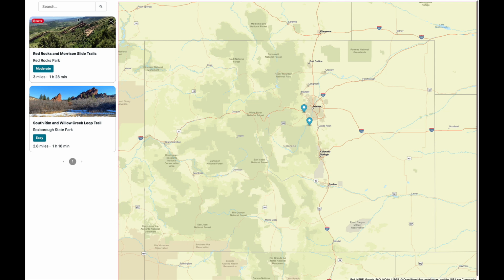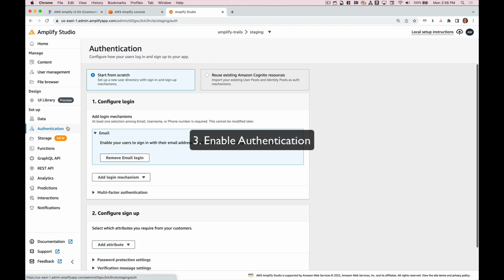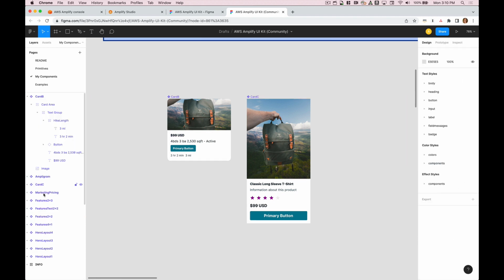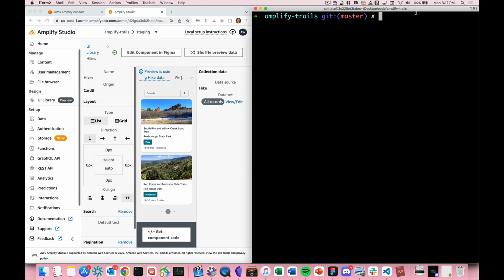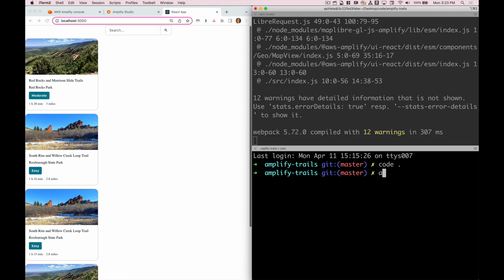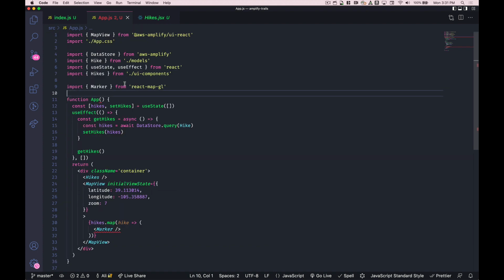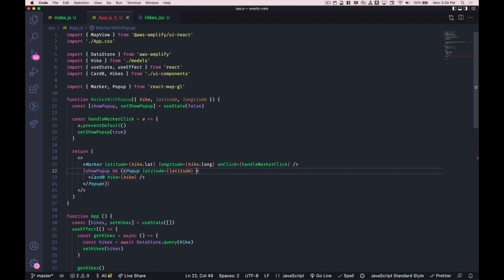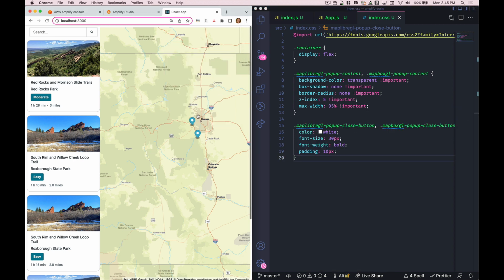Create a Fullstack Map Application on AWS in 10 Steps | Amplify Studio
In this tutorial we'll build out a map application with AWS Amplify Studio, Amplify Geo, Amazon Location Service, and Figma. You'll have interactive components, popups to display data, a map you can zoom in on, and more!

Note: I work on the team building AWS Amplify if you have any feedback about the product, please leave a comment below and I'll forward along to the rest of the team!

[0:41] Create Studio Instance
[1:00] Create data model
[2:15] Enable authentication
[2:40] Modify UI components in Figma
[4:15] Figma to code
[5:47] Setup local application
[7:40] Add Amplify Geo
[8:04] Add a map UI
[10:03] Add popups to markers
[12:30] Add styling

👩🏼‍💻 Links Mentioned 👩🏼‍💻

🌸 My Links 🌸